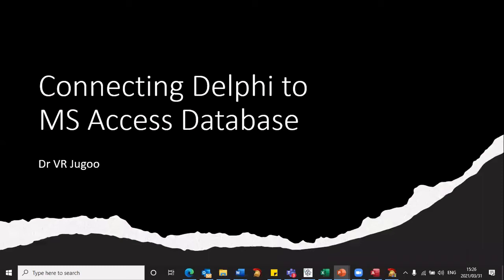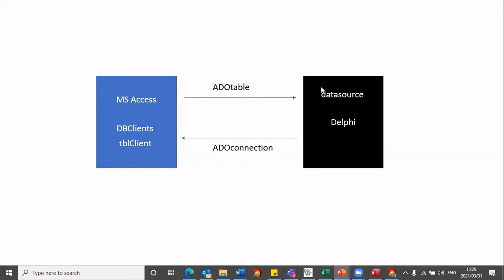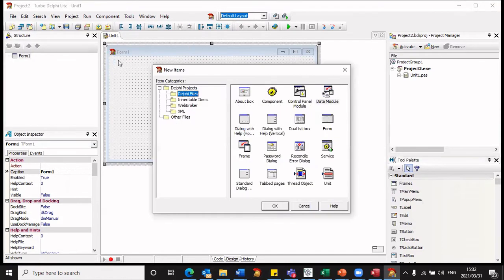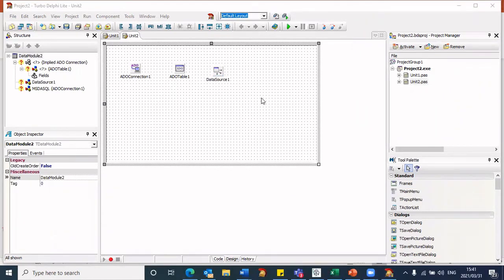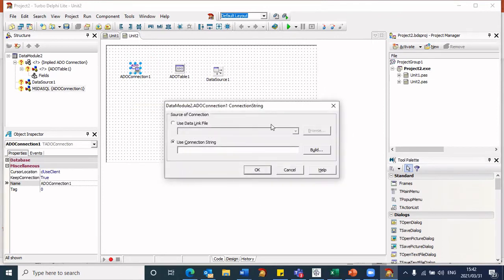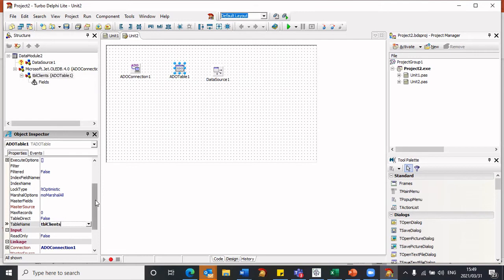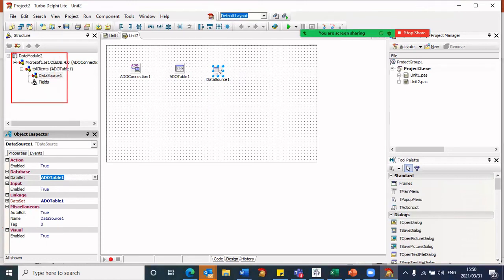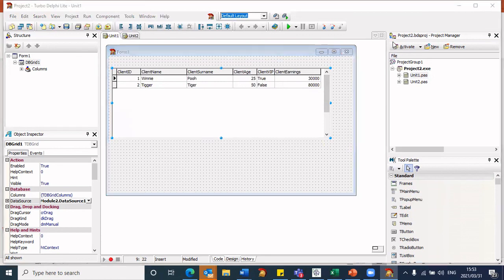How to Link Delphi to MS Access | Beginner Friendly Tutorials On Coding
In this video you will learn how to link Delphi to an MS Access database using the 2000 file format with the extension .mdb file format.

Timestamps:
0:00 - Intro
0:10 - Delphi Components
1:05 - MS Access & Delphi
2:54 - Demo
7:05 - Linking Delphi & MS Access
11:57 - Login Prompt
12:34 - Linking ADOTable1 to ADOConnection1
14:36 - Linking DataSource1 to ADOTable1
15:33 - The Final Step: TDB Grid